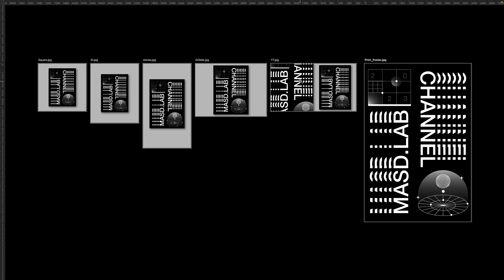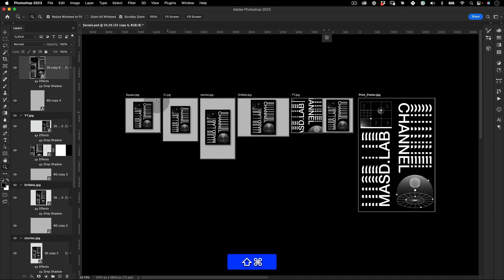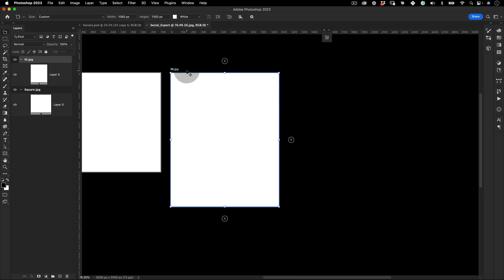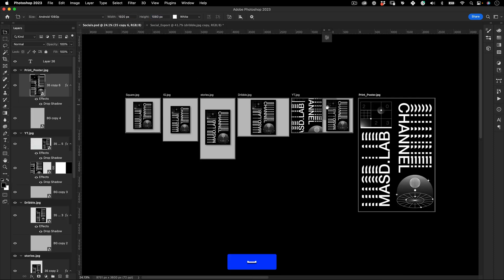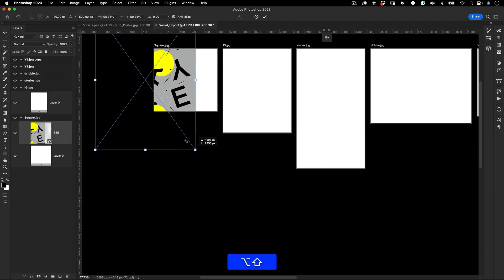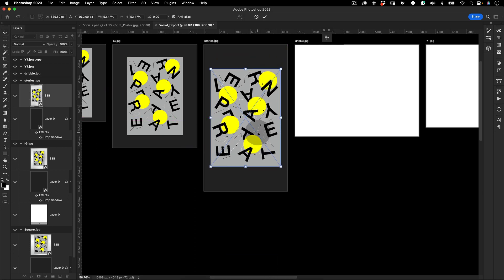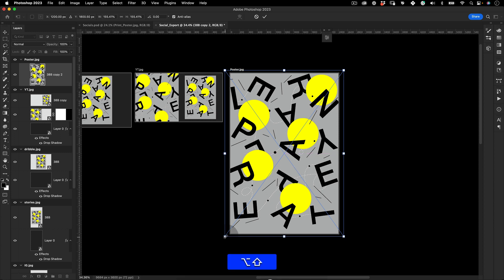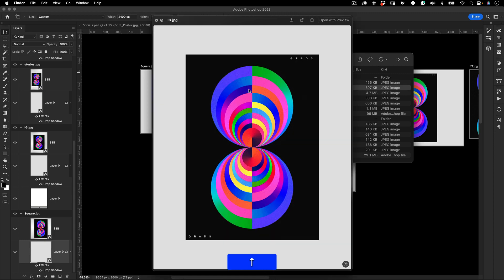How To Save Your Designs for Social Media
In this tutorial, we dive deep into Adobe Photoshop to explore the optimal ways to save your designs for social media. Whether you're looking to post on Instagram, Facebook, Twitter, or LinkedIn, ensure your graphics remain sharp, vibrant, and well-optimized. We'd like to find out the best practices and techniques for exporting your designs while retaining quality. It is ideal for both beginners and seasoned graphic designers aiming to enhance their social media presence.